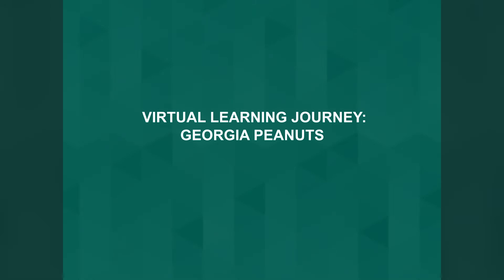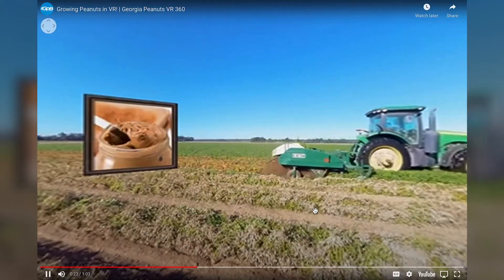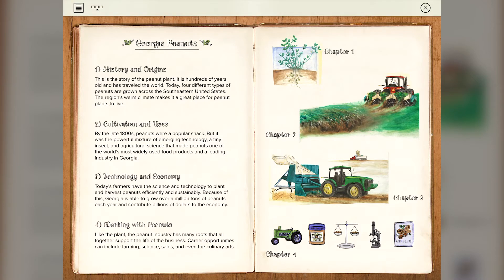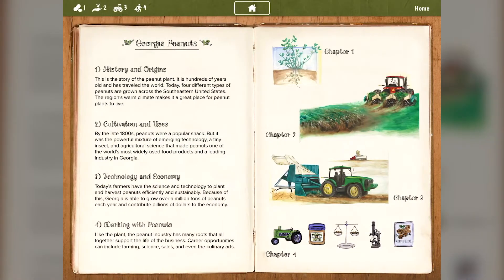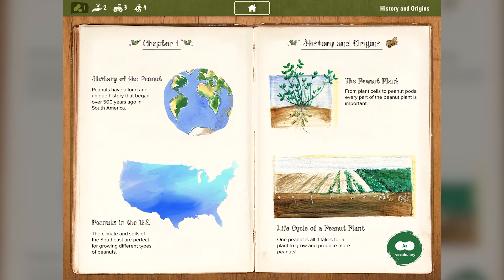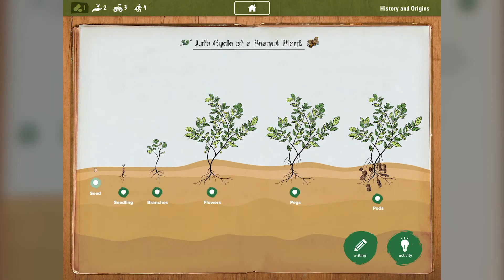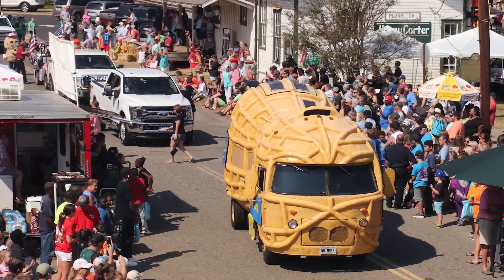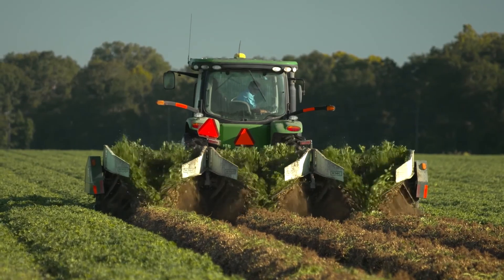DEMO: Georgia Peanuts Virtual Learning Journey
This demonstration illustrates how to use GPB's Georgia Peanuts Virtual Learning Journey in the classroom. It highlights navigation features, the four main sections of the experience, and the various types of content found within the learning journey.

to access the resource.